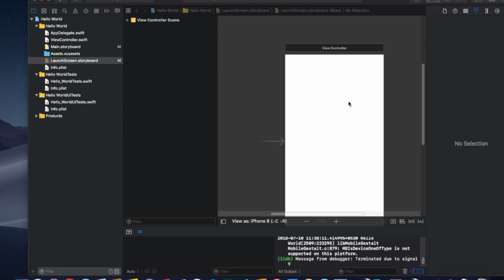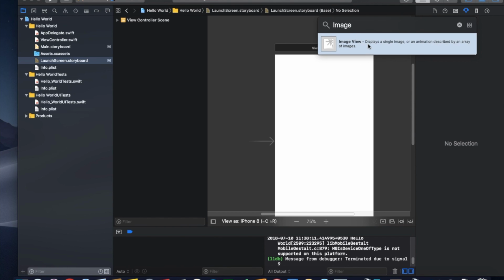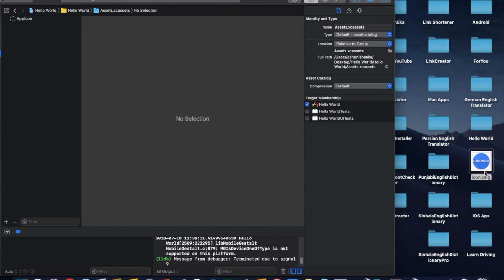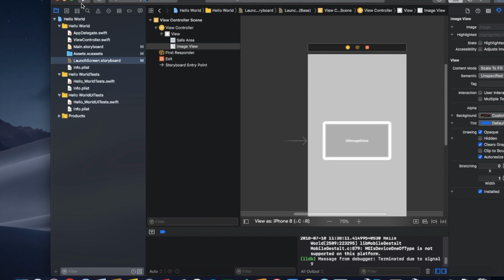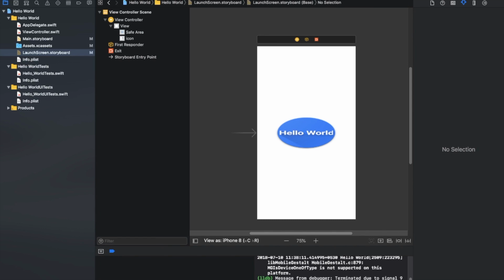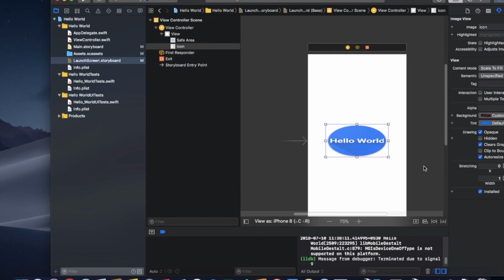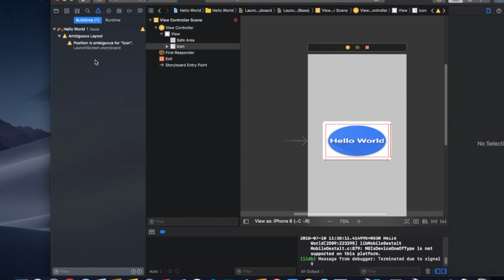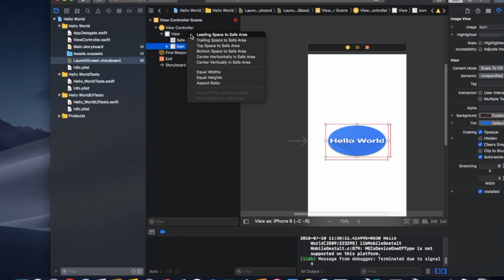SplashScreen - Xcode 10 - Tutorial (Part 5)